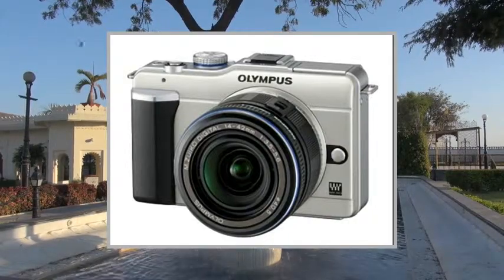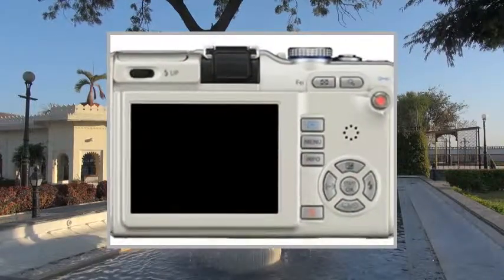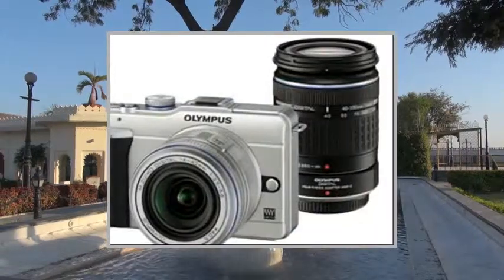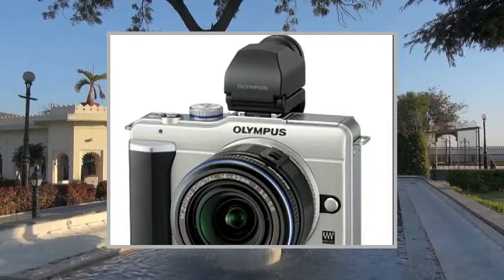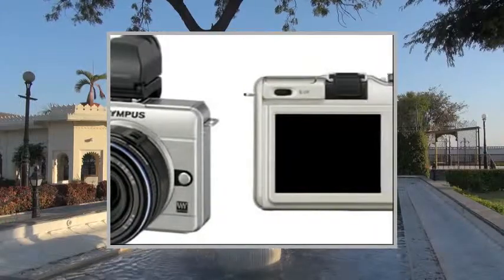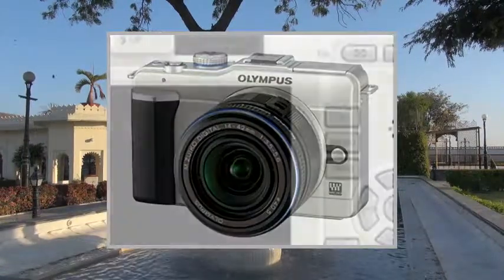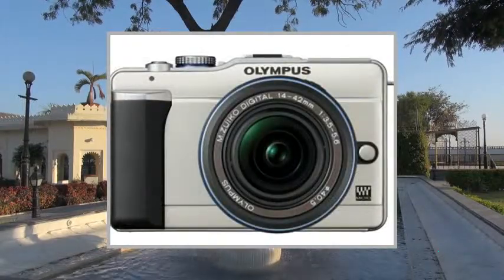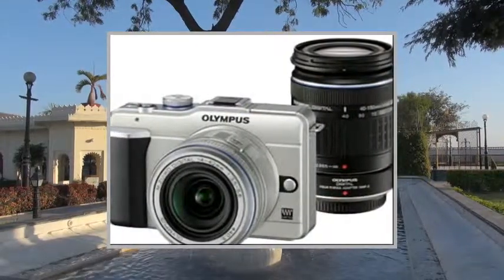Olympus PEN EPL1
Pгоduсt Dеsсгіptіоn
OLYMPUS 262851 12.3 Megapixel E-PL1 Pen Camera (Gold with M. Zuiko 14-42mm lens)

12.3-megapixel interchangeable lens digital camera
Includes 14-42mm f/3.5-5.6 digital zoom lens
2.7-inch HyperCrystal LCD with Live View function
Capture HD video with high-quality audio